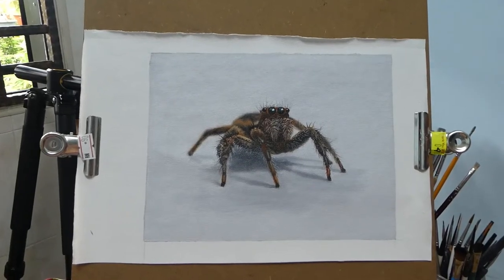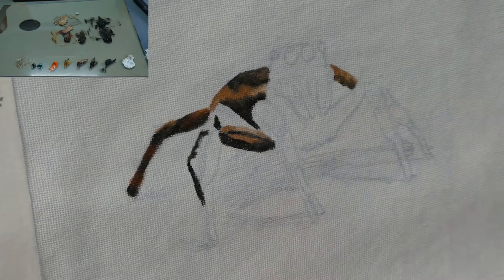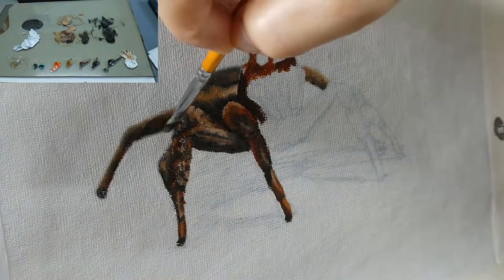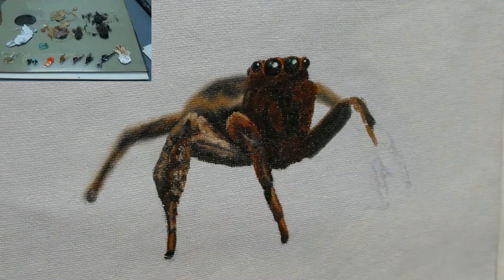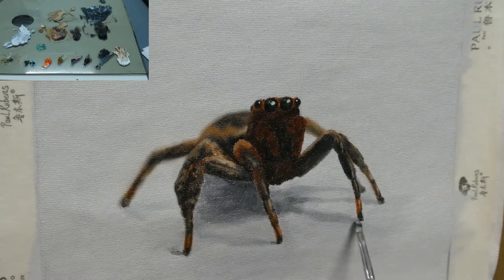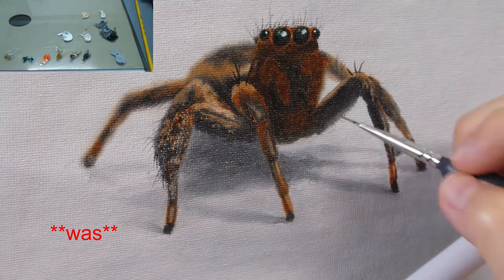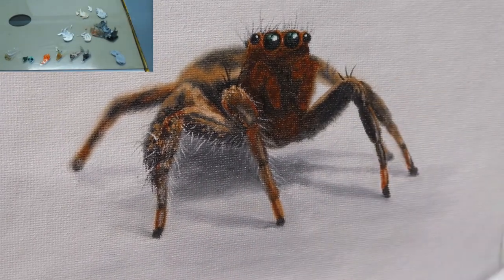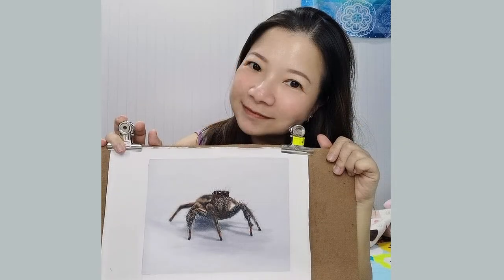How To Oil Paint A Spider ★ Oil Painting For Beginner #13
Oil on canvas - 15x20cm

Don't you just love spiders? Here I am sharing how to paint a spider in oil. Check out the spider's eyes and the hair on its body~

Photo reference :
Photo by Timothy Dykes on Unsplash

Audio :
Track 1 -